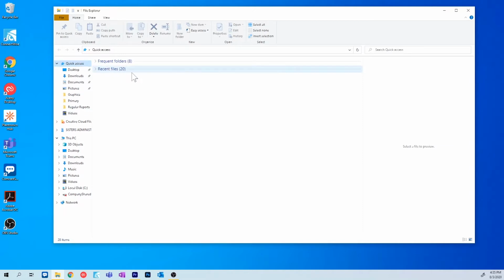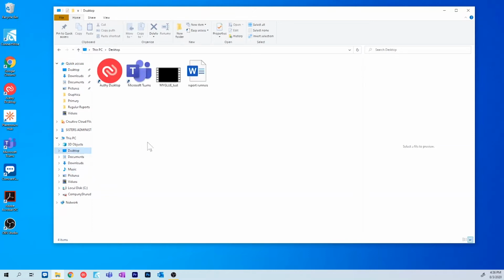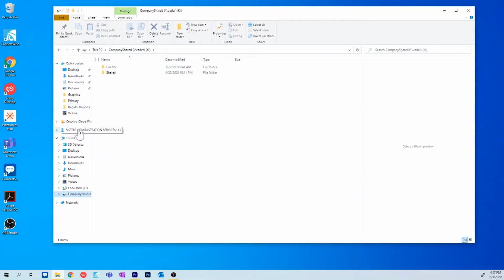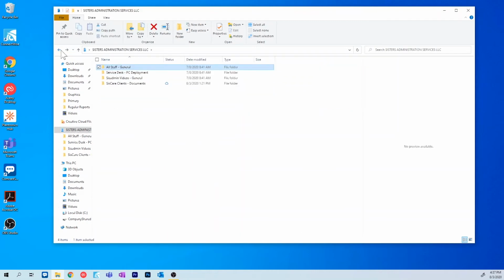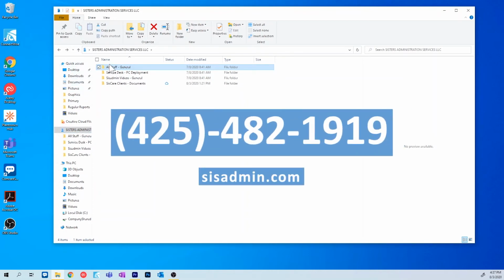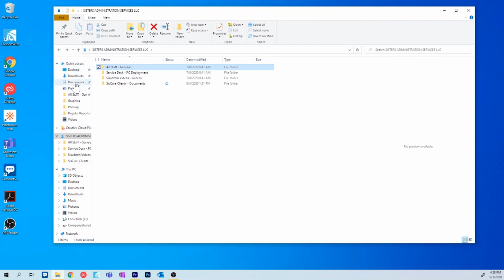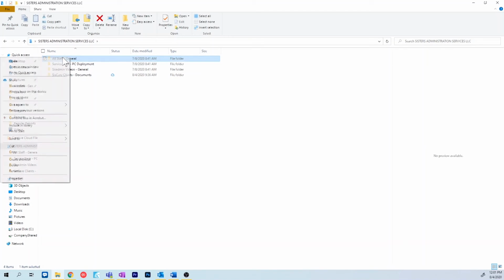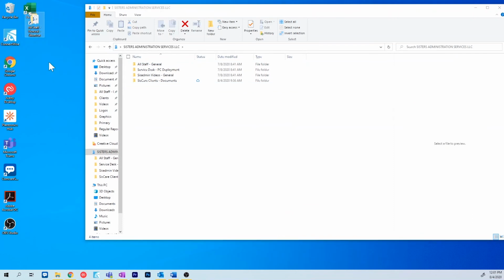Windows 10 Basics Episode 1 (Part 2): File Explorer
Welcome to Part 2 of our Windows 10 Basics series, where we show you how to navigate your Windows 10 computer. In this video we will show you how to use your file explorer, pin folders to your quick access menu, and tips for customizing your desktop. If you are looking for other tips and tricks for Windows 10, check out the rest of this series on your Youtube page.
In the File Explorer Window, you can navigate to all your files saved to your computer and depending on your business you can also access your network folders, server files, or One Drive account